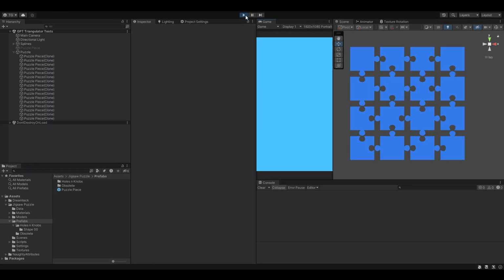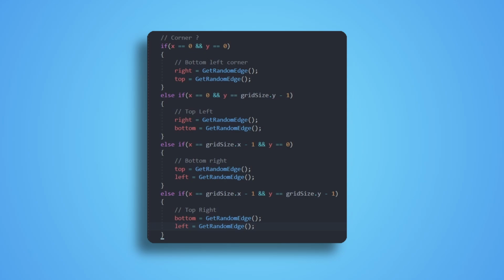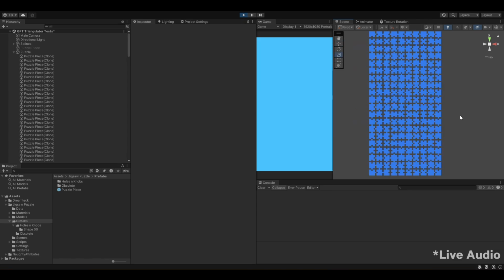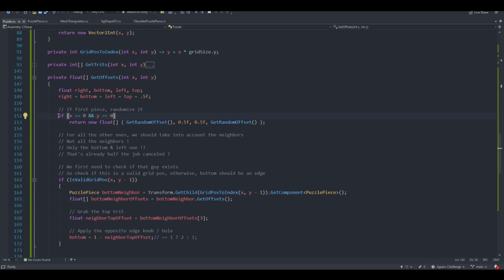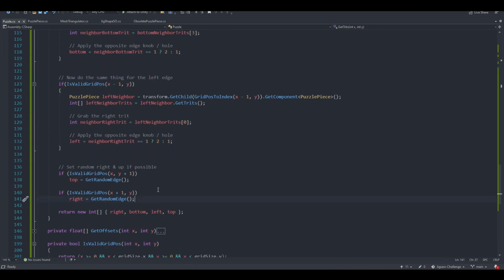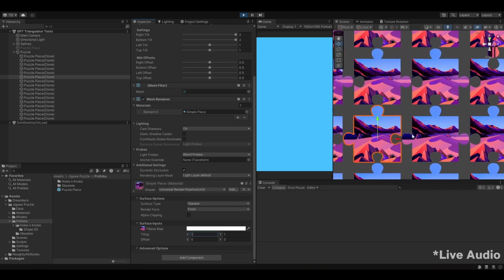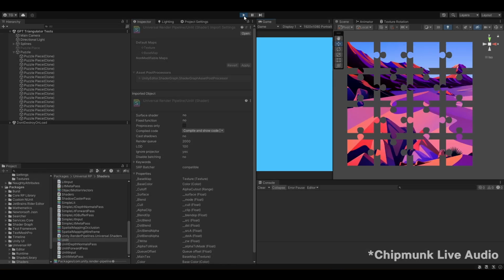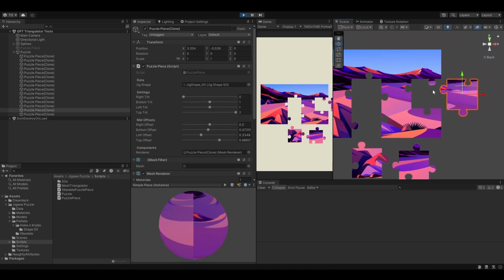30 Days to Code a Procedural Jigsaw Mobile Game - Devlog Day 03